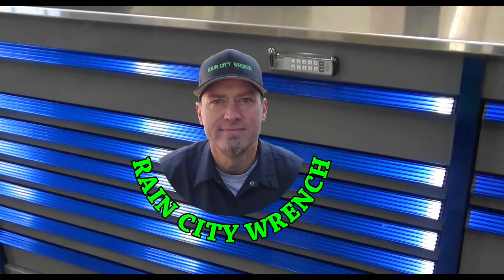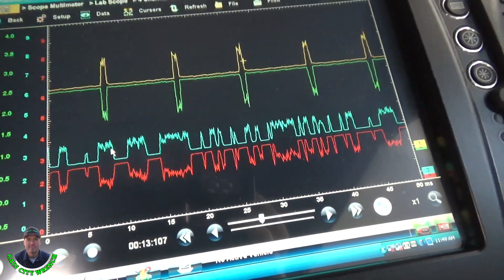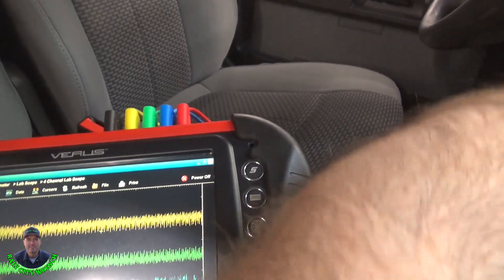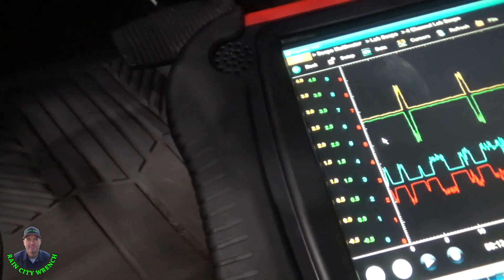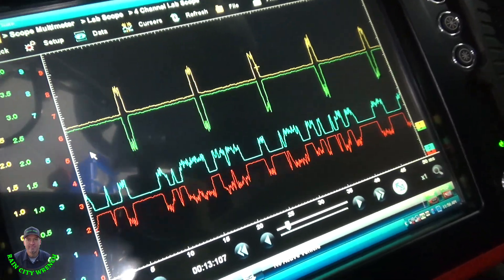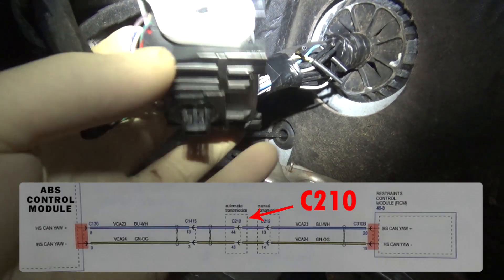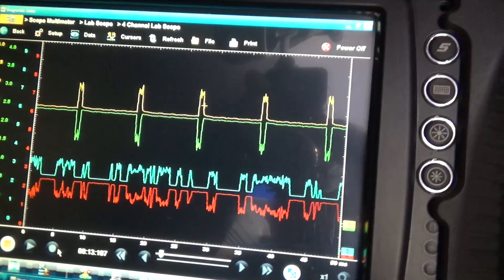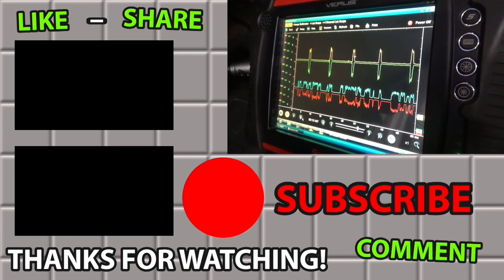U0028 SERVICE ADVANCETRAC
This 2015 Super Duty originally came in with multiple U codes. ABS U3002 VIN identification # would not clear. Replaced ABS module and programmed. Vehicle came back the next day with restraint control module code U0028 Vehicle Communication Bus A. This video shows the testing and repairs I performed.